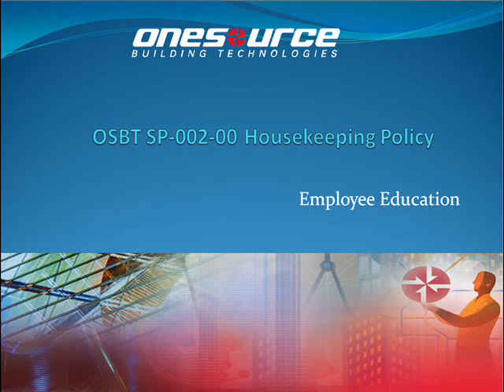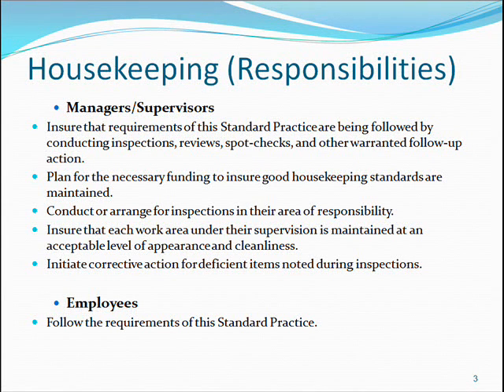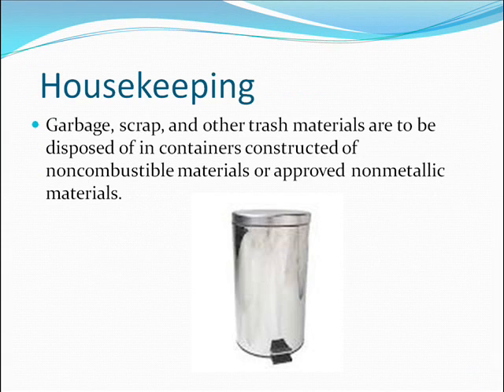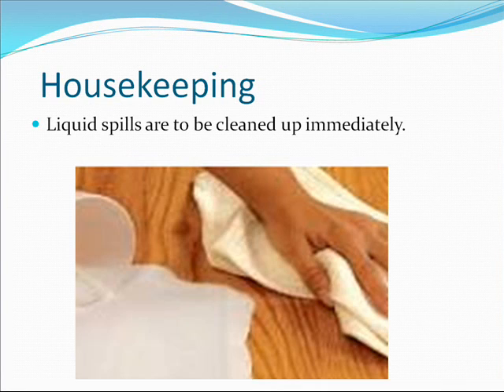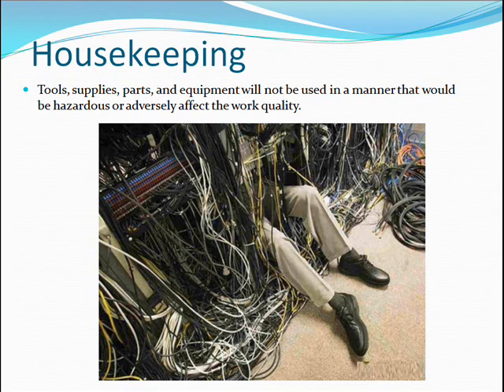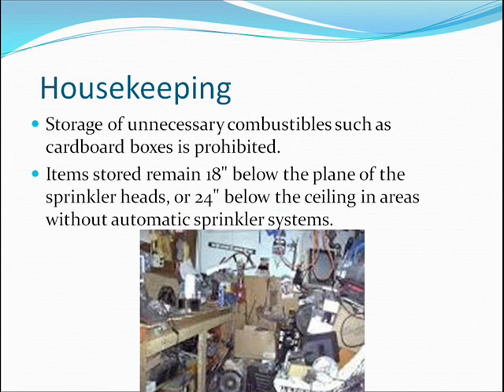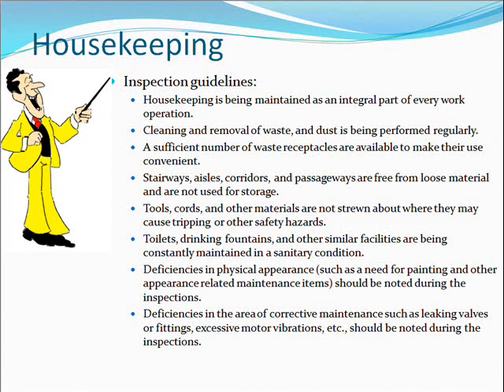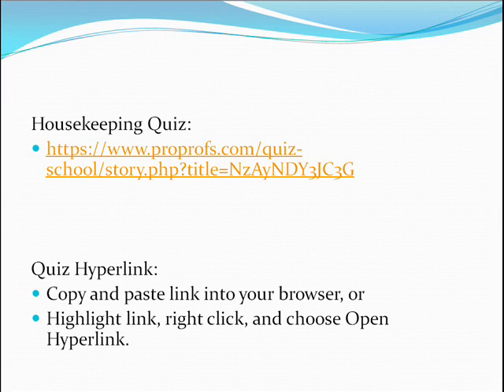OSBT SP-002 Housekeeping